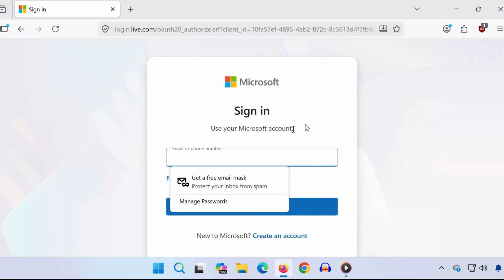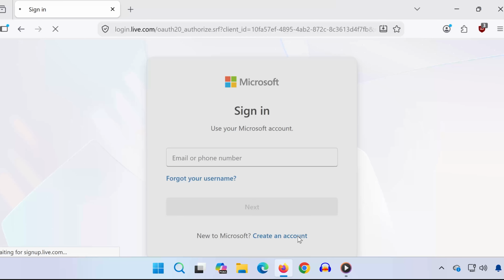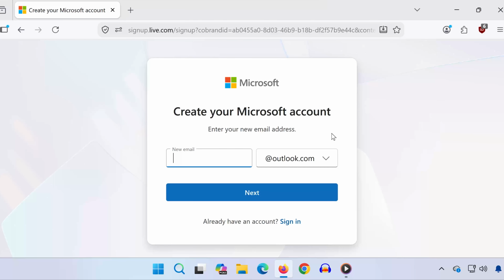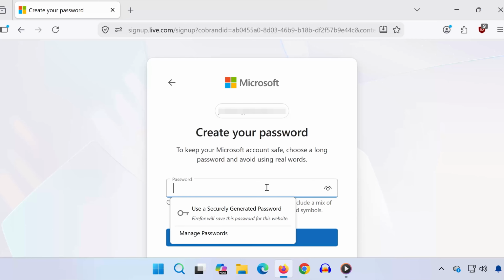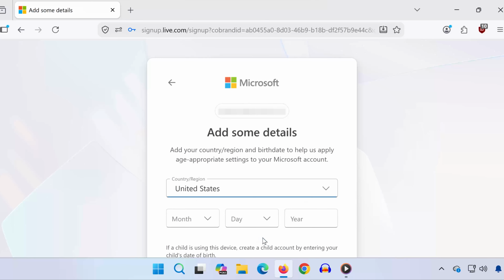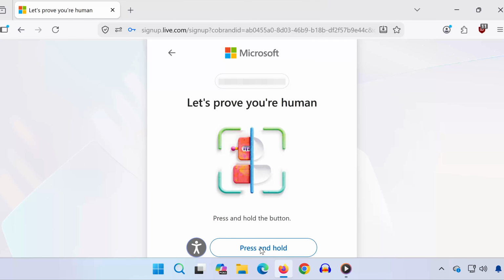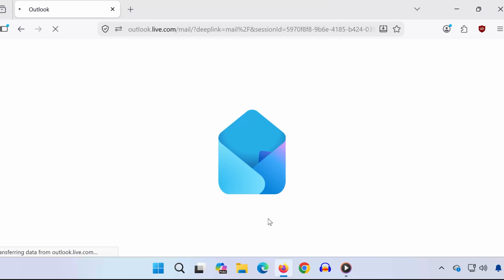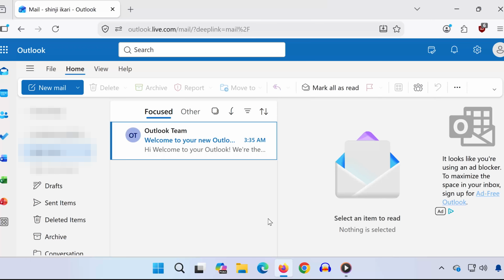How To Create a Microsoft Account on PC & Laptop - Tutorial🔥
Want to create a Microsoft Account on your PC or laptop? In this step-by-step tutorial, I'll show you exactly how to create a new Microsoft account using your web browser, whether you want a new Outlook email address or simply need a Microsoft account to use Windows, Microsoft Store, Xbox, OneDrive, Microsoft 365, and other Microsoft services.

This guide is perfect if you want to:

Create a new Microsoft account
Sign in to Windows with a Microsoft account
Access the Microsoft Store and Xbox services
Use OneDrive, Microsoft 365, and other Microsoft apps
Set up a new PC or laptop

This tutorial works on Windows 10, Windows 11, and any modern web browser.